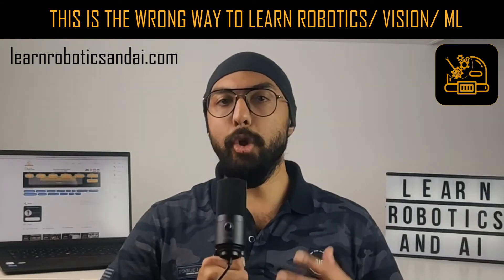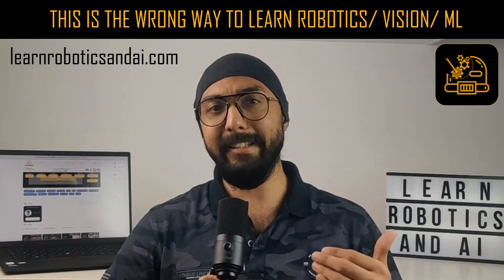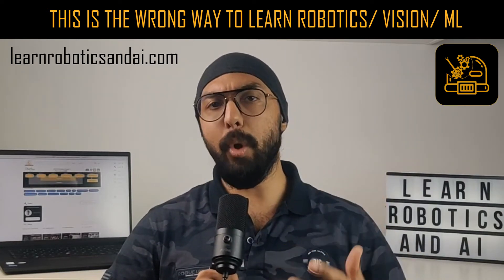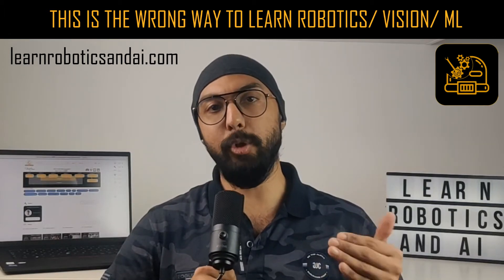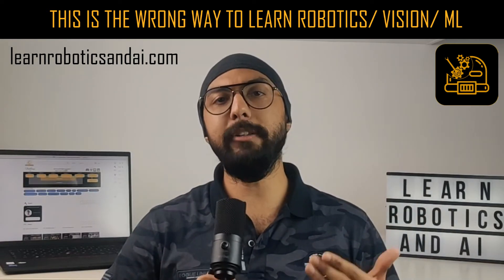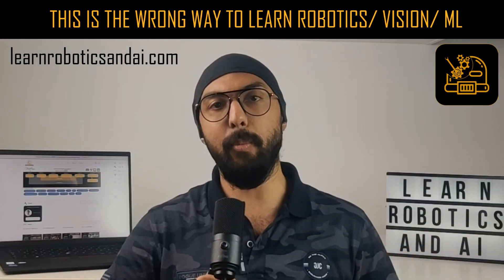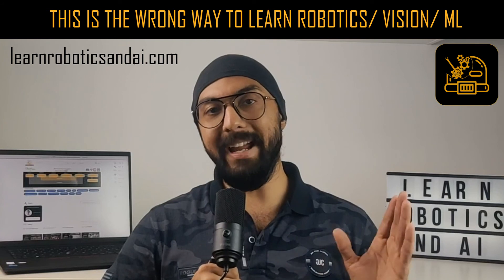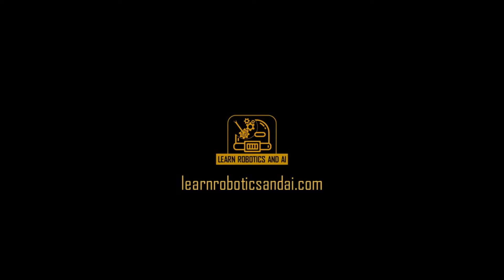The worst way to learn robotics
Get full access to podcasts, meetups, learning resources and programming activities for free